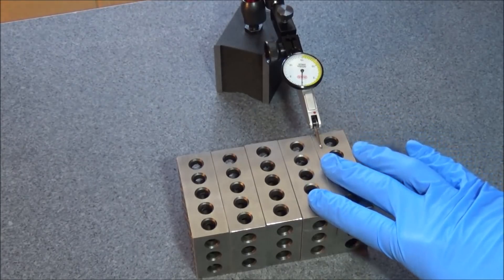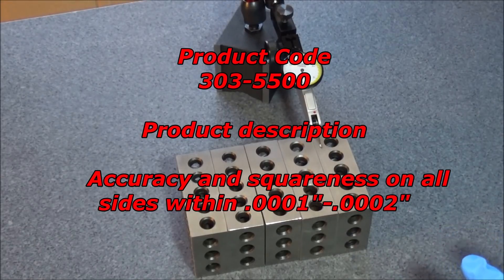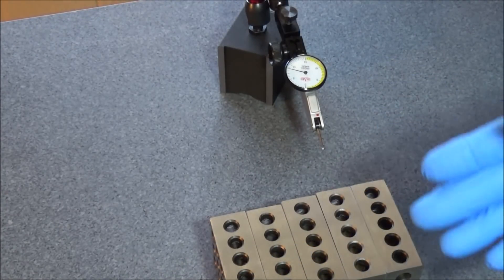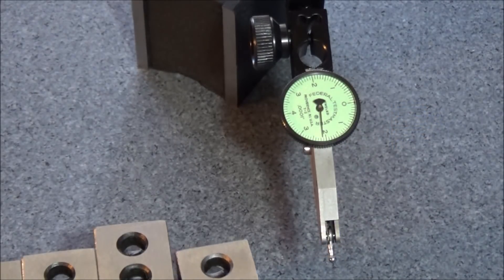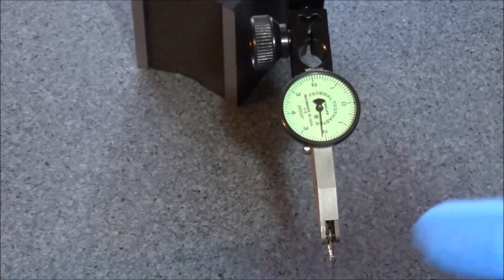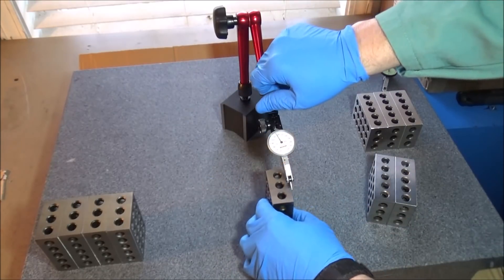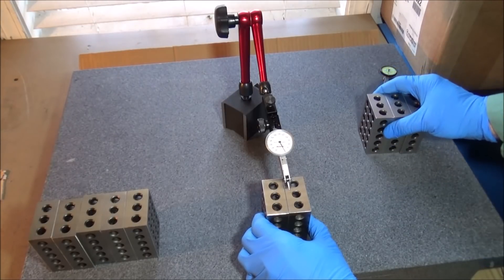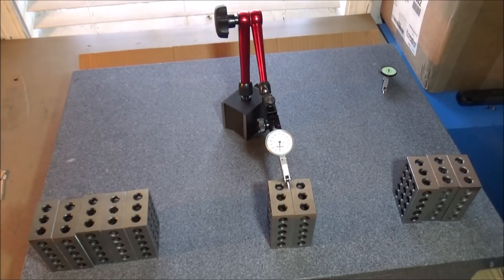123 Blocks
Not all 123 blocks are the same dimensions it's always a good idea to check them. I have tried to be as detailed as possible to the point of being informative but not boring. I will try to keep the videos around the 15 minute mark. Please comment and let me know if the content is spot on or you would like more information and details.

Or At Amazon with Stand